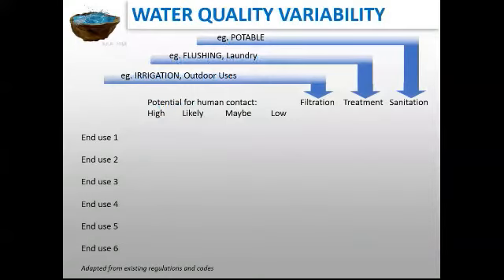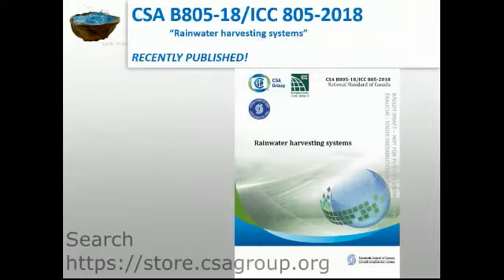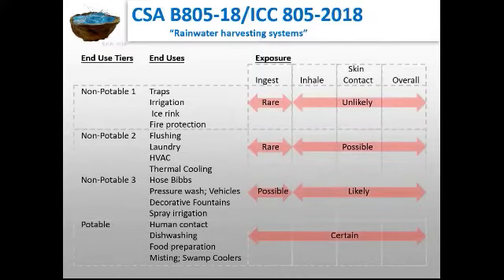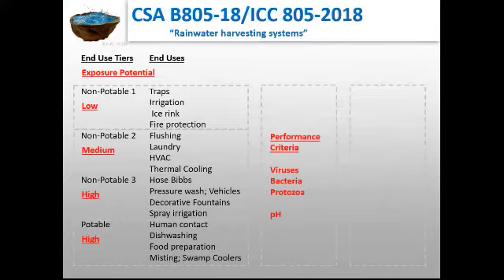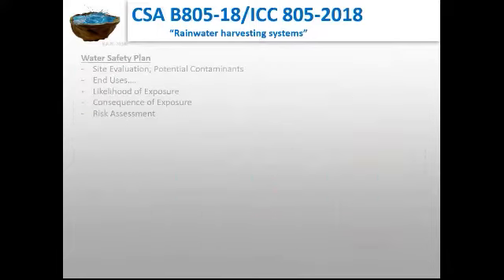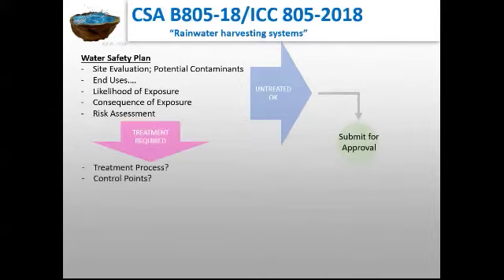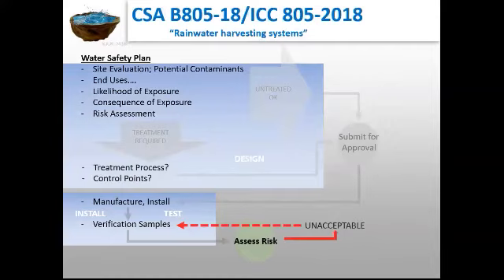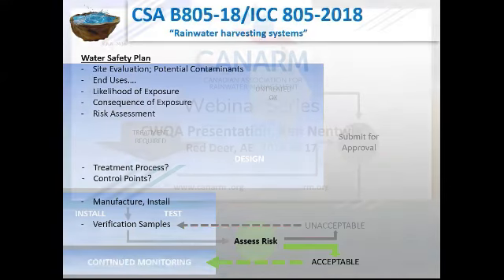2018 07 06 from CWQA Red Deer Water Quality CSA B805 18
One segment of  a seminar presentation to CWQA, May 2018, referring to new water quality standards for rainwater use. The CSA B805-18 standard is available online